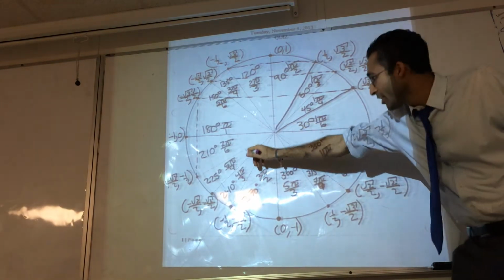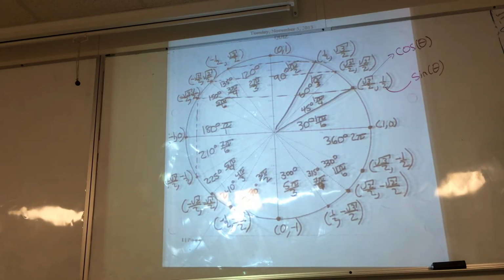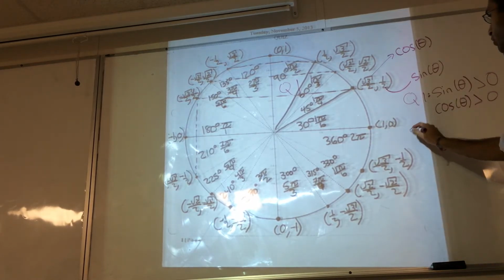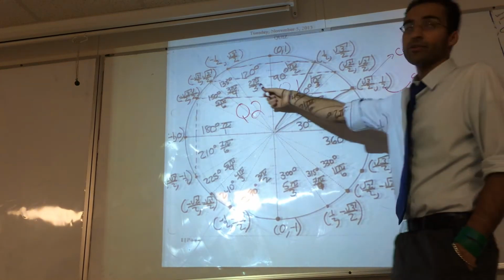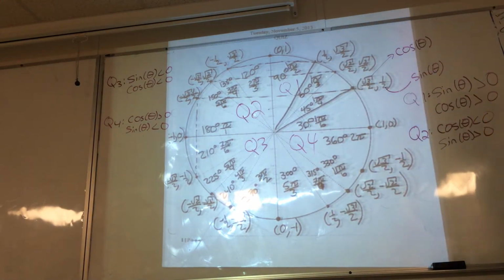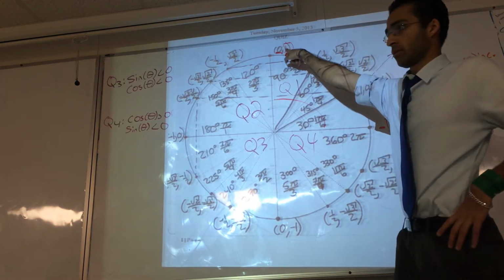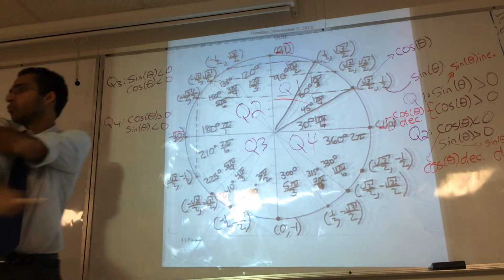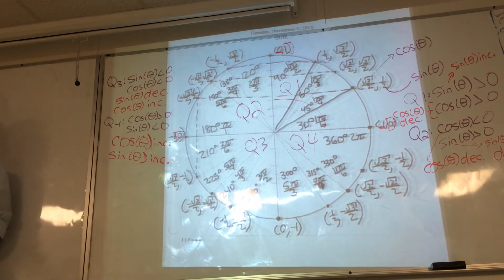Pre-Calculus_Unit Circle Details_Part 1_November 5 2014